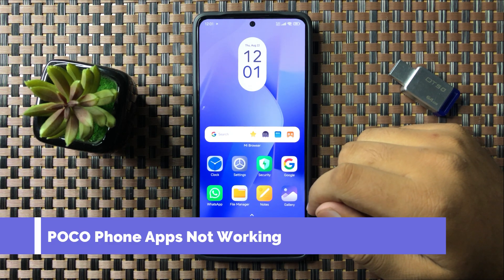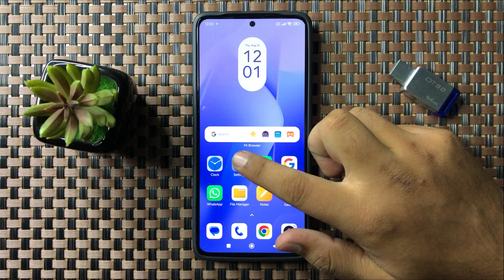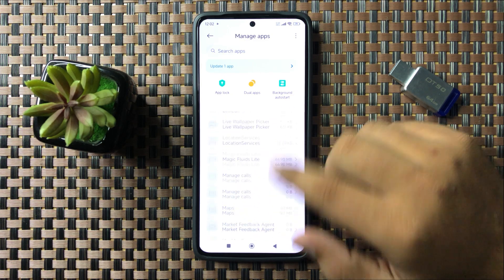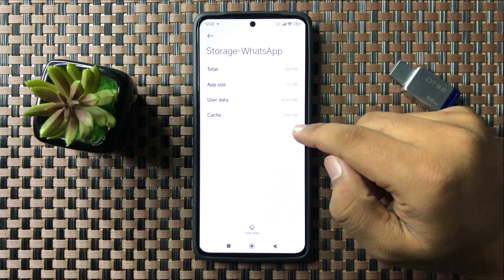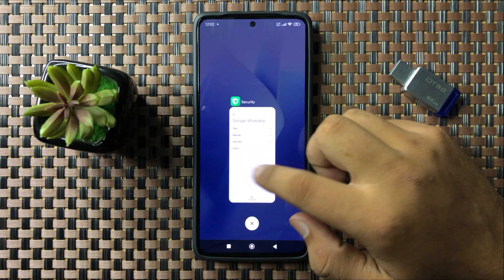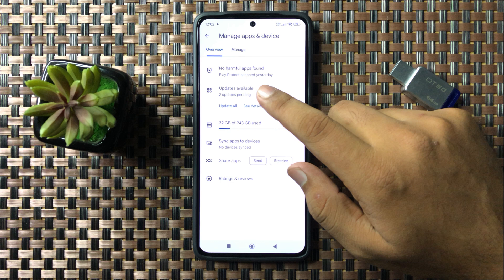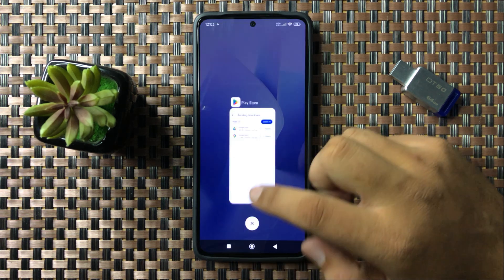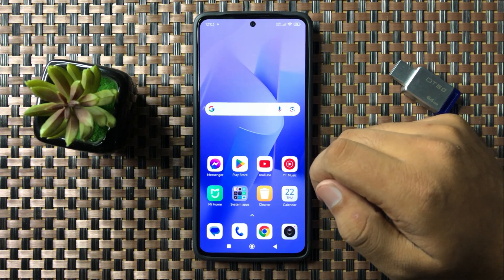POCO Phone Apps Not Working - How to Fix